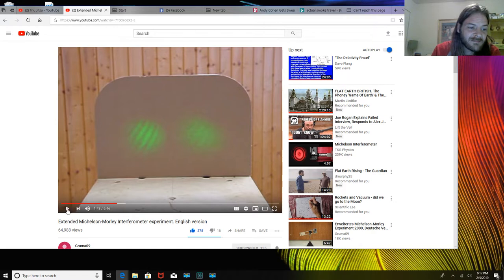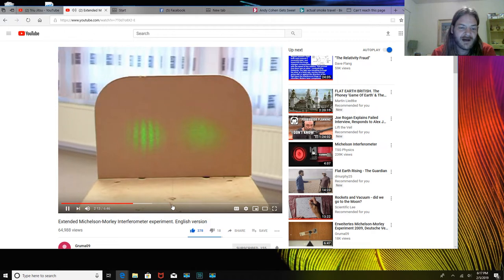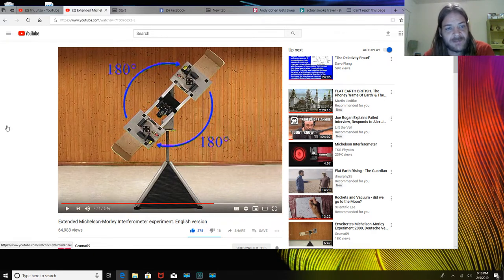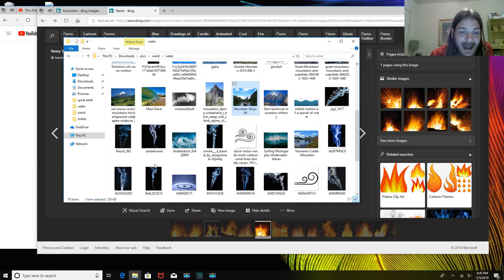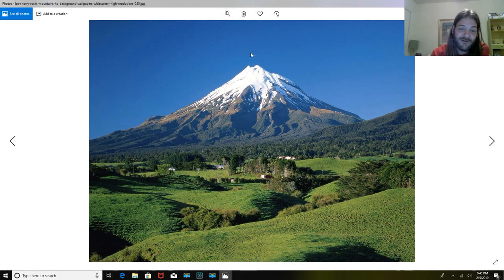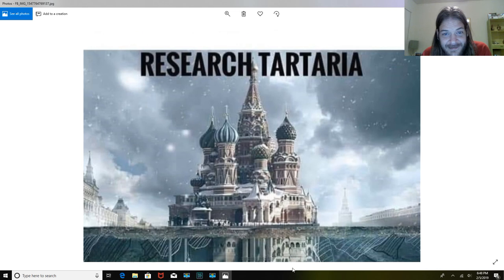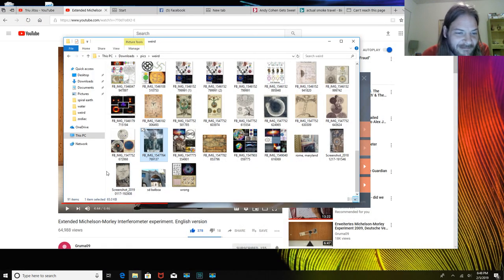earth, wind, 9 fire, aether field geometry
advanced vortex math and beyond